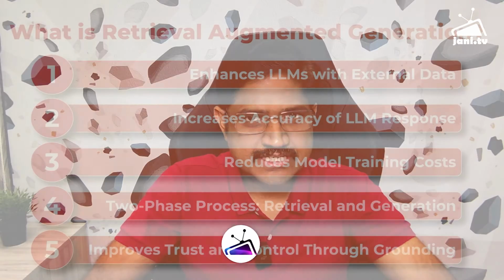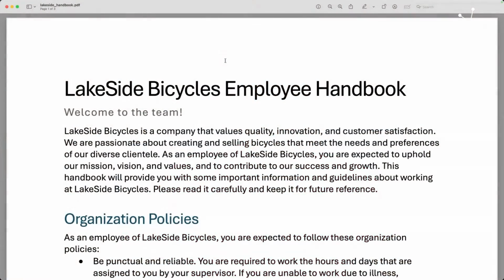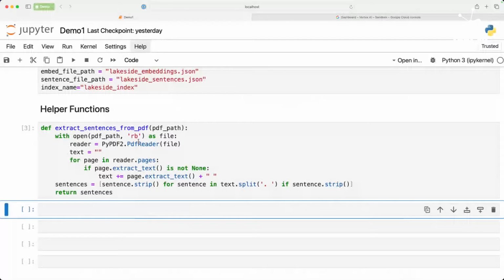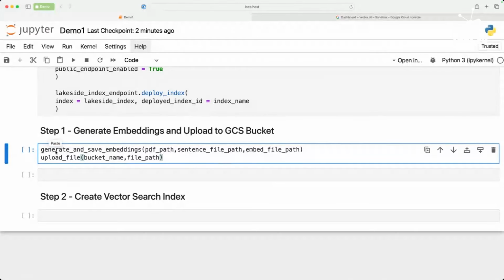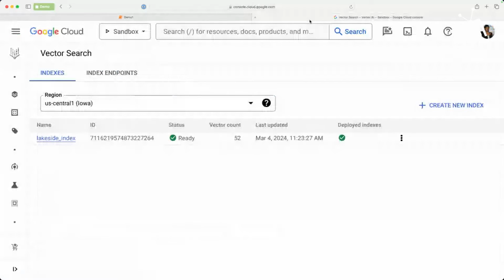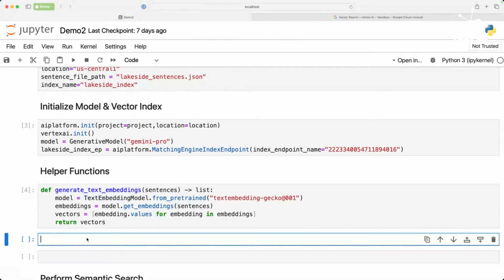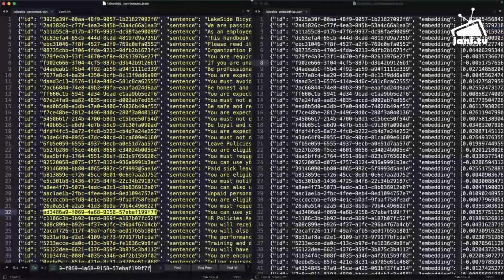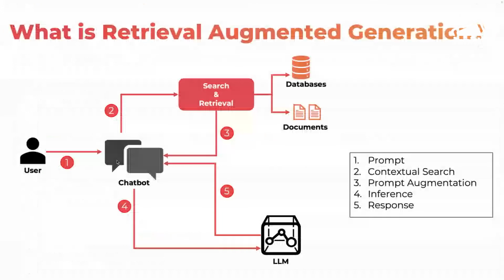Master RAG on Vertex AI with Vector Search and Gemini Pro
Are you ready to take your question-answering systems to the next level? In this tutorial, we'll dive into integrating Retrieval Augmented Generation (RAG) with Google Cloud's Vertex AI Vector Search and the powerful Gemini language model.

What you'll learn:
Understanding RAG: How RAG combines retrieval and generative techniques for superior question answering.

Setting up Vertex AI Vector Search: Create and configure your vector search index for efficient document storage and retrieval.

Harnessing Gemini: Leverage Gemini's language capabilities to enhance RAG's answer generation.

Step-by-step Implementation: Follow along as we build a RAG-powered question-answering system on Vertex AI.

Tips and Best Practices: Get insights for optimizing your RAG implementation.

Chapters:
00:00 Introduction
00:54 Overview of RAG
07:05 Configuring and Deploying Vector Search Index Endpoint
18:10 RAG with Gemini